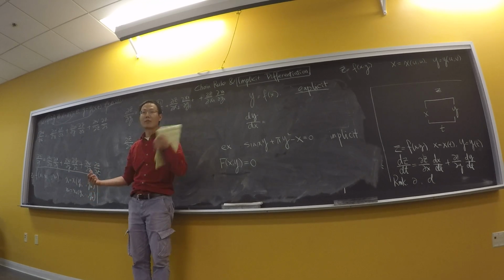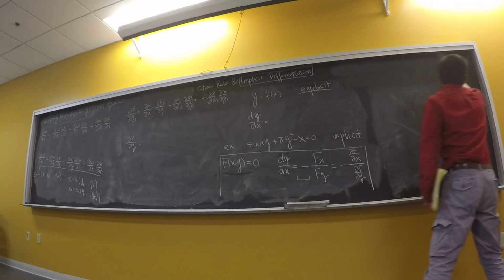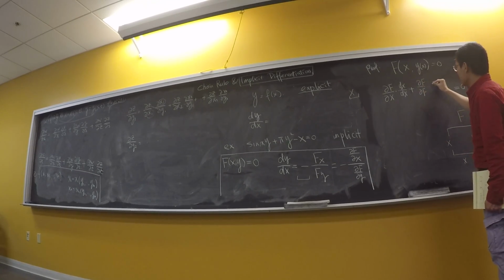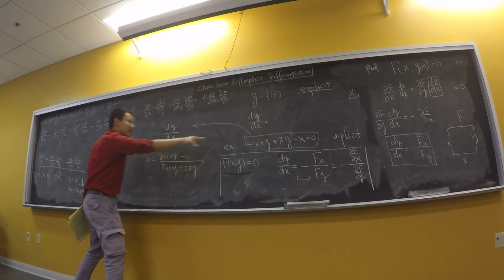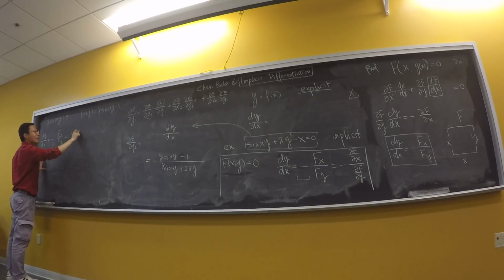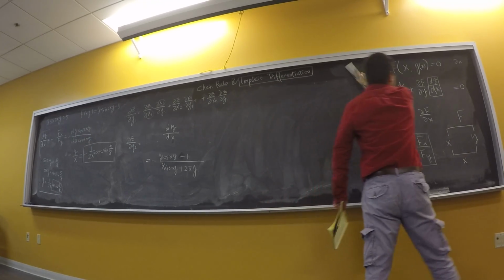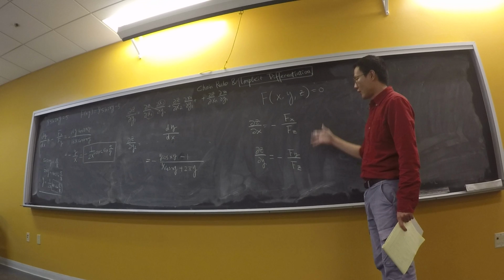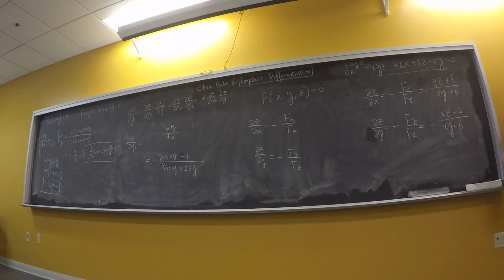Calc 3, Feb 13, Part 4